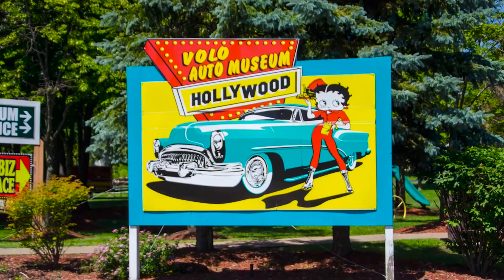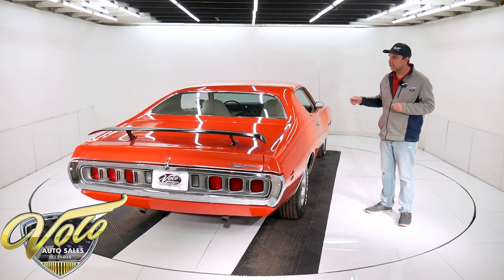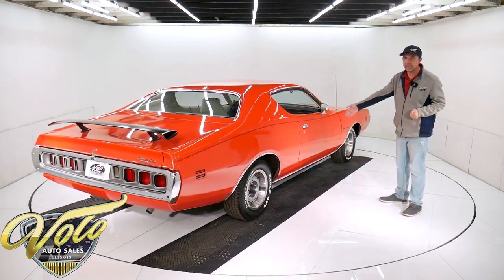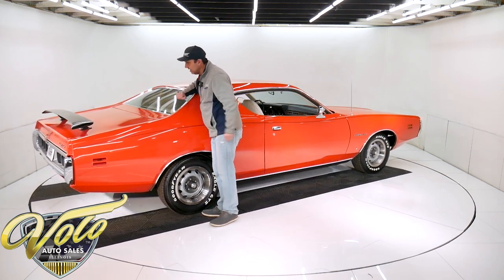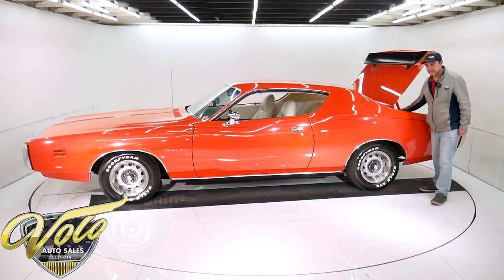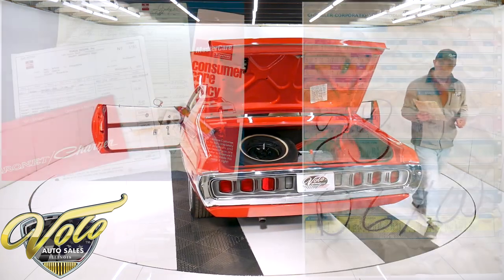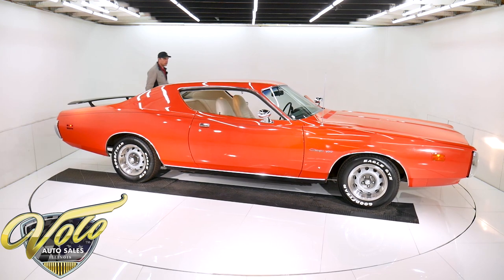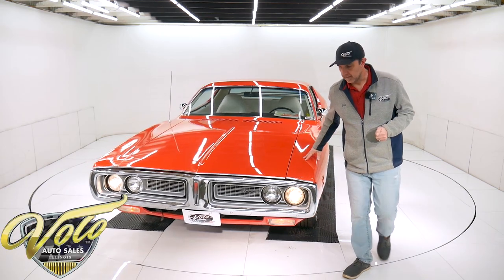1971 Dodge Charger 500 for sale at Volo Auto Museum (V19419)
23,404 actual mile survivor! One owner until 2016. His wife bought him the car as a surprise, he is handicapped and did not use the car much. He is still alive, 104 years old! The 2nd owner dressed it up with rally wheels and a spoiler to raffle the car off. The 3rd owner won the car. I am amazed at how nice it is for an original car.

EXTERIOR: Original paint! This is a hot looking Charger. The lines, stance, color, wing and wheels look great. It is a factory wing that was added. Pristine original body. Looking down each side it is straight, actually it is straight everywhere I look. No damage, certainly no rust. There are a number of chips in the paint if you look for them, but standing next to the car it looks like a show car. It is even slick to the touch. The factory hand painted pinstripes are still real nice. The chrome is excellent. Up front the bumper and grills are mint. It has dual chrome sport mirrors in excellent shape. The door handles are mint, the stainless trim around the windows and gutters are mint. In back the tail lights and bumper are excellent. It has all the original glass, it's in excellent shape. It even has the original Ziebart sticker on the windshield. I'm amazed how well the doors shut, like a new car. 15" rally wheels were added, they still look new. Also has Goodyear white letter tires. Door jambs are excellent, there are some old oil change stickers with mileage. Weather strips are real nice.

INTERIOR: Wow, this is probably the newest all original interior I've seen. It's white and still looks practically new. In front of me is a pristine dashboard- chrome trim, lenses, knobs, gauges, vents, original radio are excellent. The dash pad is mint with no cracks, steering wheel is not worn at all. Inside the glove box looks brand new- the light works, there is an OK stamped on the glove box liner and there is an OK tagged found under the seat. The seats have firm cushion still, the upholstery is practically like new. It has a buddy cushion fold down arm rest in between the 2 buckets. The side panels are mint, some of the plastic is slightly yellowed but none of it is damaged. The headliner, visors, mirror are mint. The dome light works. All of it's seat belts including the shoulder belts are mint. Original carpets are excellent. Every piece I look at is excellent, there's nothing to apologize for inside this car.

ENGINE COMPARTMENT: The original vin number match 318 motor runs like a new car. Everything is very well preserved and proper. The motor has been carefully touched up. It is all stock- manifolds, heat shield, air cleaner, heat riser tube, valve covers etc. The hoses and belts are actually still original. It features power steering and a factory air conditioning. The fire while is pristine original. It still has paper tags around the wire looms. There is Ziebart undercoat on the fender wells. The original trim tag has never been off the car. The first owner installed a cruise control system.